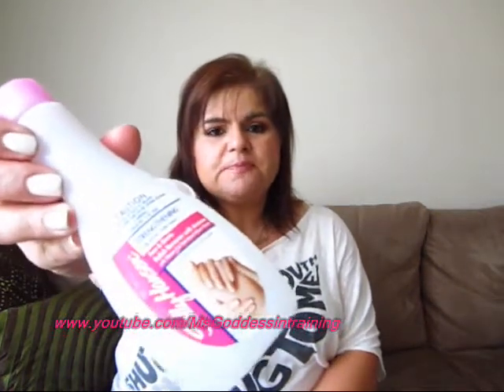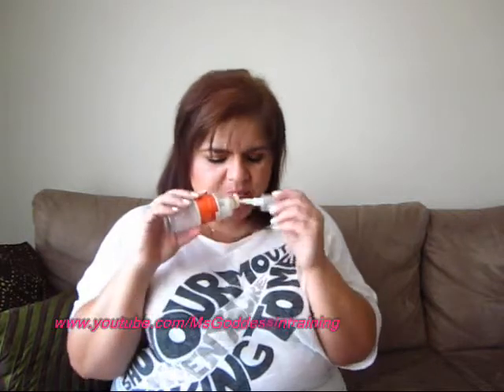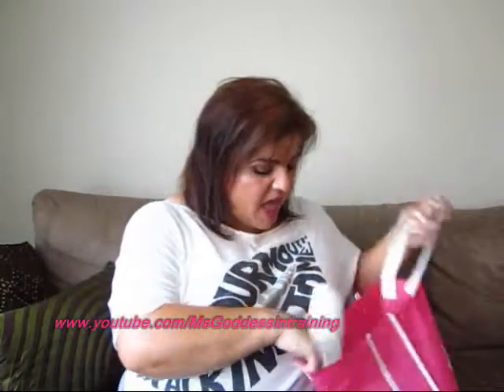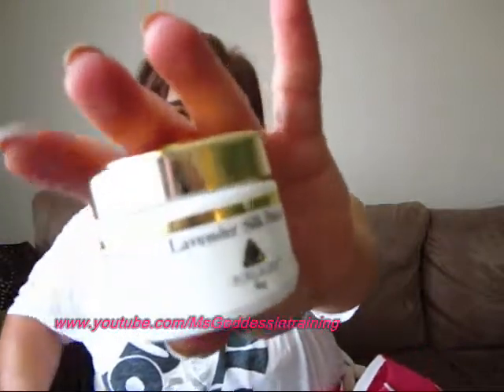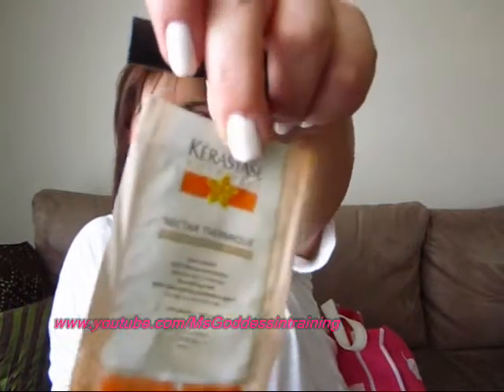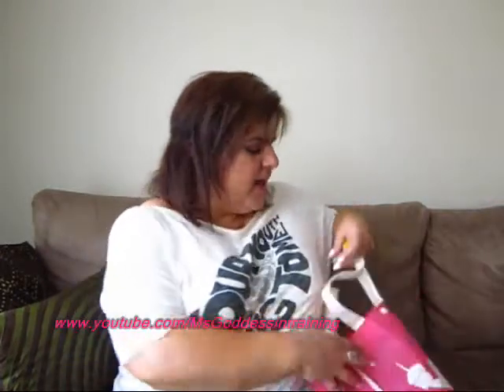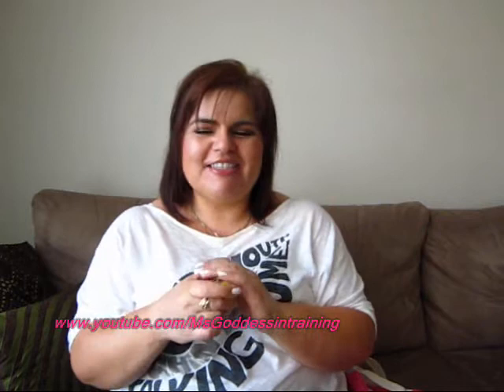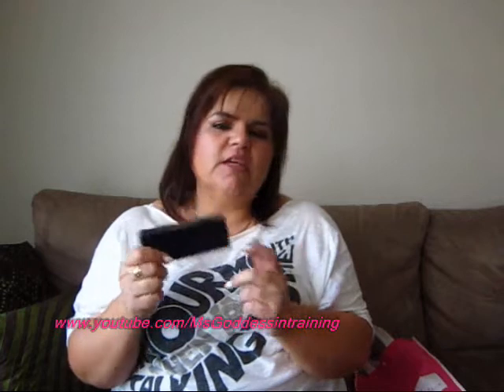Mid March Empties 3.1 | Makeout 2013 | Project 199 Update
HEY...DOWN HERE. READ ME :)

I will record another video at the end of the month.

PRODUCTS IN ORDER MENTIONED:
Norsca Anti Perspirant Wild Cherry Blossom
Sally Hansen Strengthening Nail Polish Remover
Lily Loves Pearl Revive Me Vanilla Husk and Honey Body Lotion
Eco Tools Eyebrow Groomer
Lorac Perfectly Lit - Spotlight
Urban Decay 24/7 Glide on Eyeliner - Perversion
Skin Solutions Clarifying Cleansing Solution
Laura Mercier Cream Shadow White Gold
Evo The Great Hydrator Moisture Mask
Jurlique Lavender Silk Dust
Mac Turquatic Perfume Rollerball
RPR My Argan Oil Elixer
Kerastase Nectar Thermique
Bobbi Brown Lash Glamour Extreme Lengthening Mascara
Benefit The Porefessional Primer
B&BW Anti Bac Honey Pretzel
Kate Somerville 360degress Tanning Towlette
Estee Lauder Double Wear Light 3.0

What's left?
Face:
3 Face Masks (Two bottles, one cloth)
9 Face Primer type stuff (4 full-size, 4 samples)
11 Face Stuff Samples
2 Face Mists
1 Eye Primer
Makeup and Nail:
1 PowderFlage
11 Mascaras (3 Full-size, 7 Travel-size)
1 Brow Wax
4 Eyeliners (3 Liquid, 1 Mechanical)
8 Concealers (4 full-size, 4 samples)
1 Bronzer
7 Foundation (4 full-size, 2 samples)
4 Tinted Moisturisers/BB Creams
1 Setting Powder
2 Lip liners
1 Long-wear Lipstick
1 Lip stain
4 Lip gloss
1 Chubbystick
3 Lipbutters
6 Lipsticks
6 Eye shadows (4 powder, 1 cream)
5 Nail Polish (1 full-size, 4 minis)
7 Lip Balms
Body:
1 Sunscreen
4 Feet -- (2 foot creams, 1 Foot Fizz, 1 Foot soak Powder)
3 Body Spray
1 Body Wash Lavender
3 Tan-Towels
1 Tan Spray
2 Lush Body Butters
9 Lush Bath bombs
1 Lush "Dirty" tooth tabs
2 Hand Creams
Hair:
3 Dry Shampoo (1 full-size, 2 travel-size)
12 Hair Samples/Masks
5 Hair Styling Products

Other :
21 Perfume -  Bottle 1/4 left, 2 Lush Solid Perfumes, 2 Deluxe Samples, 16 Vials.
Total Items Left: 163

Total Earned So Far in March: Non-Makeout 2013: $23, Makeout 2013: $65 - I made a mistake on the video!

Total year-to-date in kitty: $254.50

Note: all products shown have been purchased by me, given as gifts from family or friends or GWP from stores. All opinions expressed are my own, so there!

Peace, Hugs and Chocolate
Ayshxo